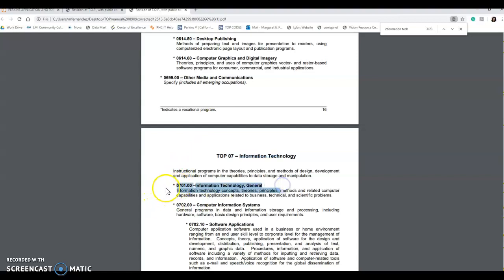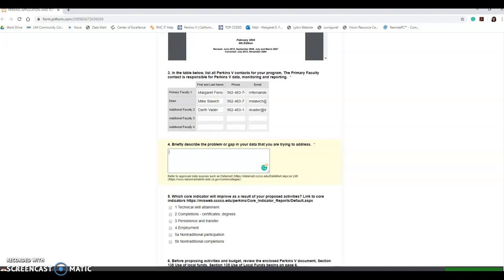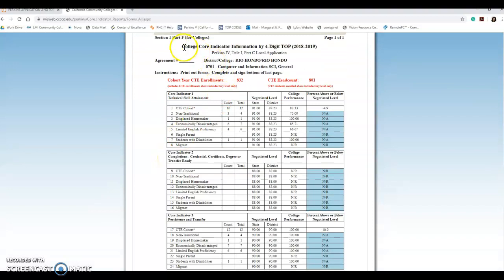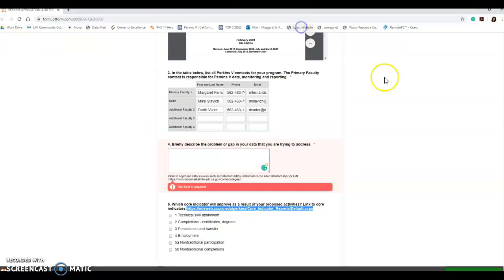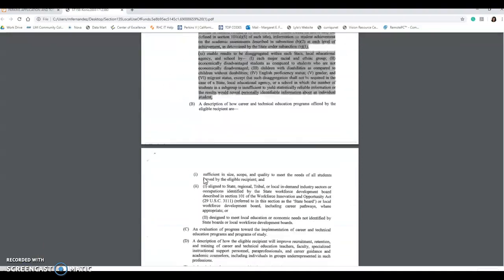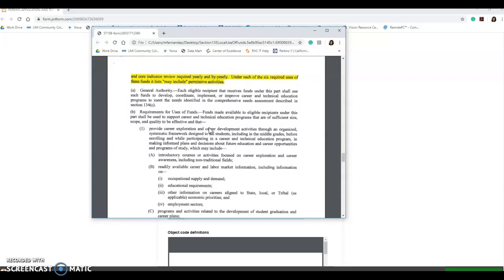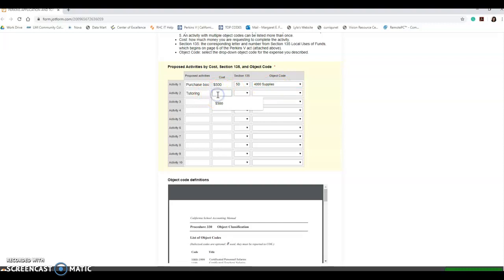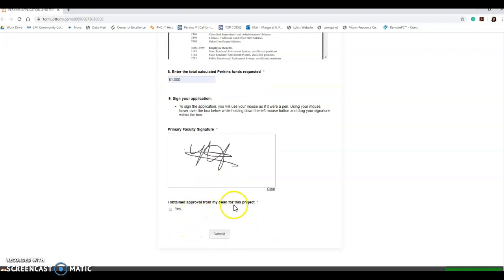How to complete the new Perkins V online application